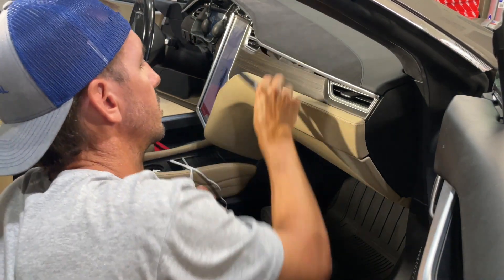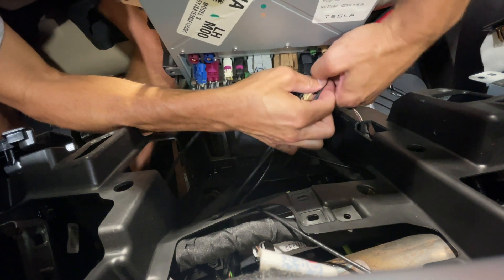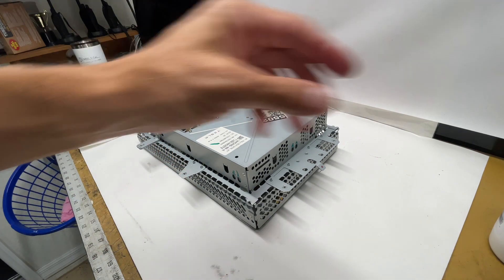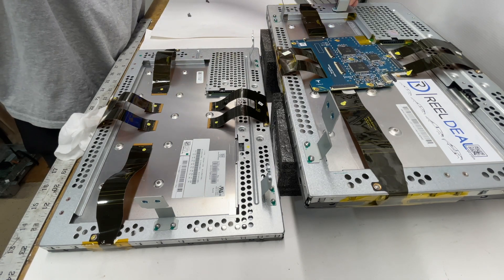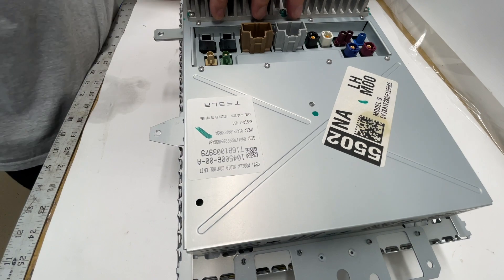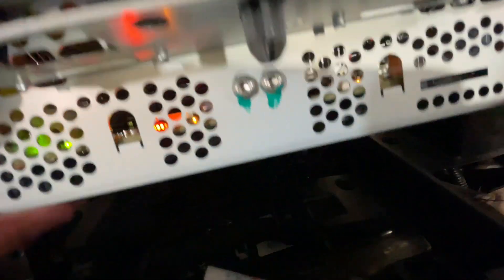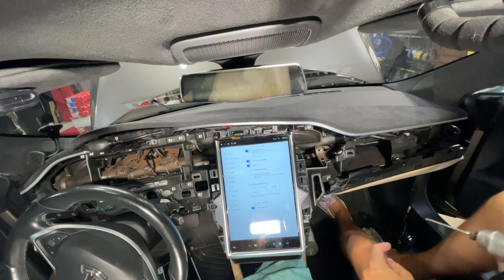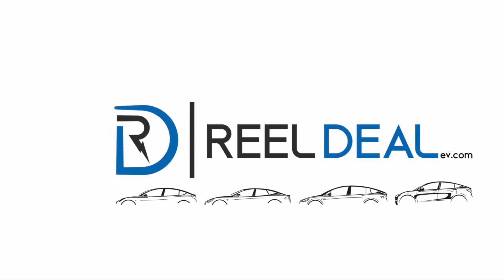Reel Deal EV Tesla Model S and Model X MCU Media Control Unit Replacement for bubbles/leaking fluid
If you have a Tesla with a leaking or bubbling MCU, Media Control Unit, or Touch Screen, then that is probably how you have found out about us. We are the only supplier of displays to replace your Tesla Model S and Model X MCU. In this video, we show you how to remove Tesla Part Number 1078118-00-A 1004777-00-C 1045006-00-D 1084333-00-C 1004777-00-E 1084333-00-B 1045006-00-A 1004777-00-J 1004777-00-L 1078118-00-A 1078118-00-F 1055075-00-L, and replace the display with one of our displays.

If your screen doesn't look like this, you have a Generation 1 screen.
The difference between the two is the way the digitizer ribbon cables come around and connect to the PCBA. The only way to tell for sure what generation you have is to remove the MCU housing and look...sorry...